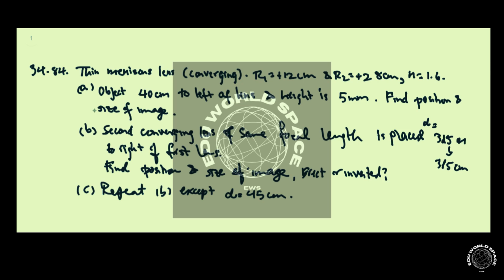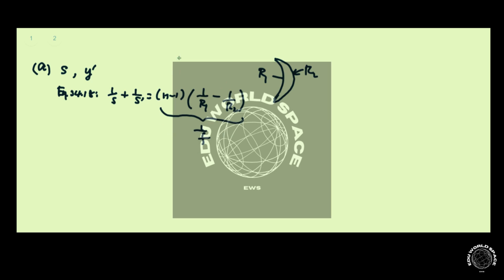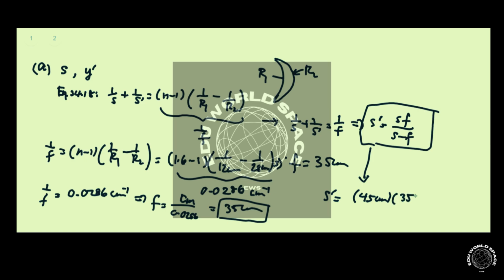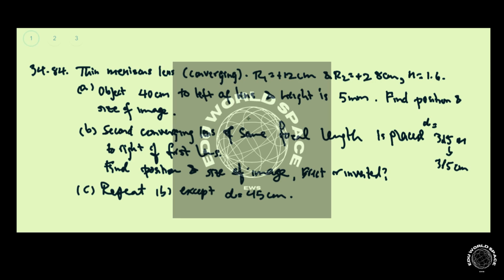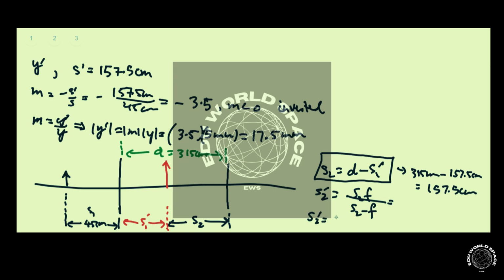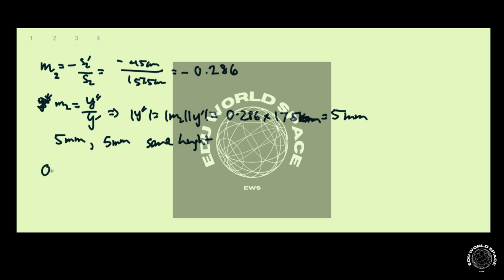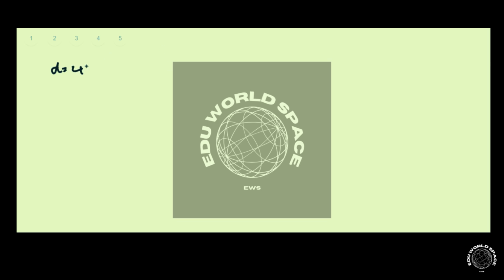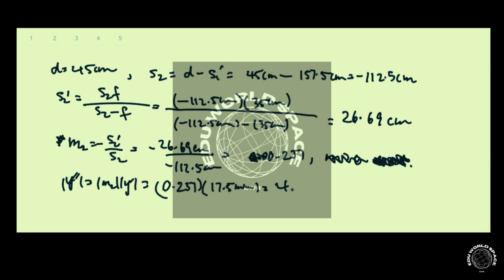[Physics] The radii of curvature of the surfaces of a thin converging meniscus lens are = +12.0 cm